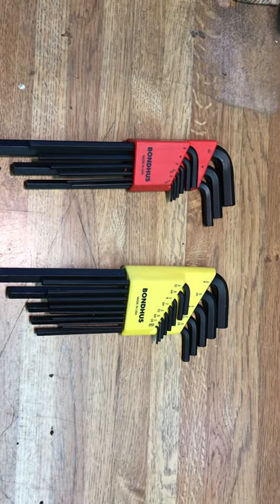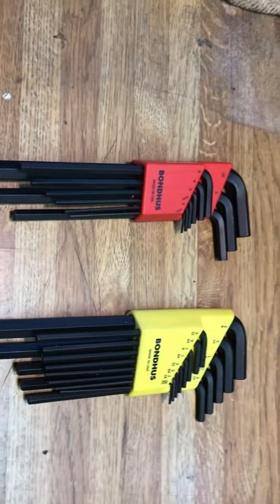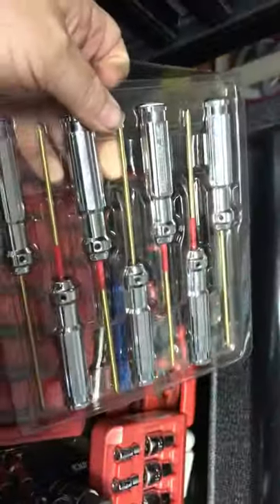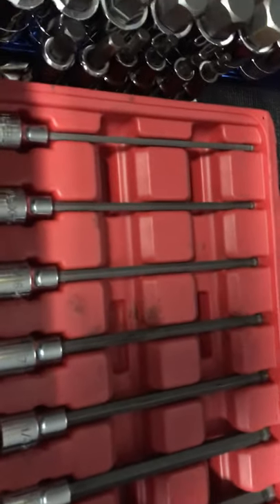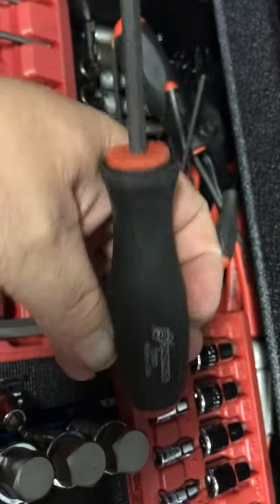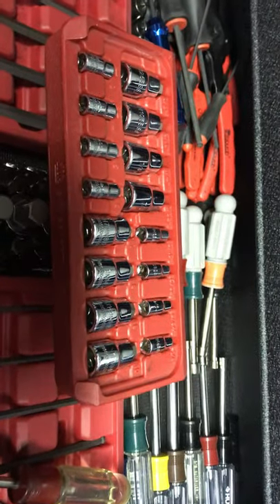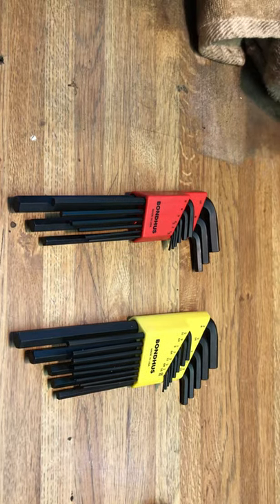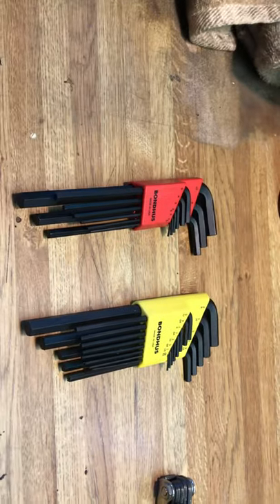Small tool hall bondhus Allen wrenches